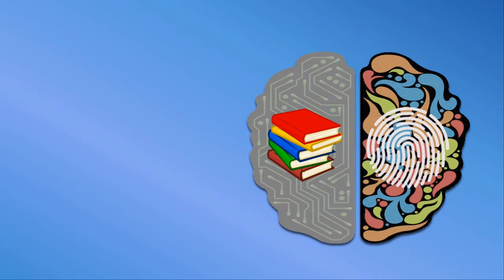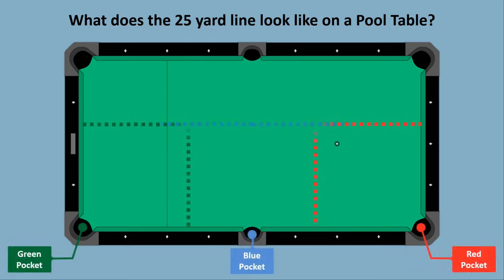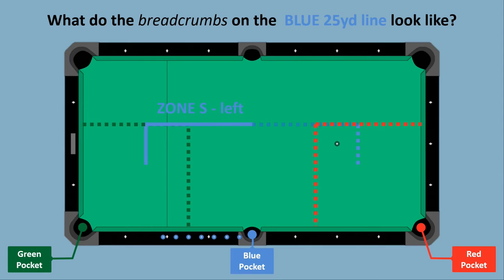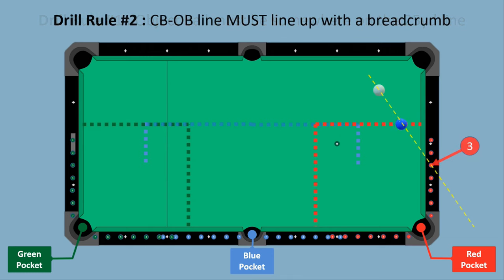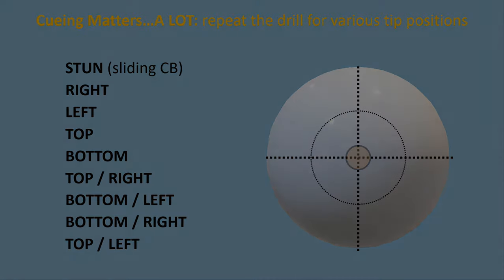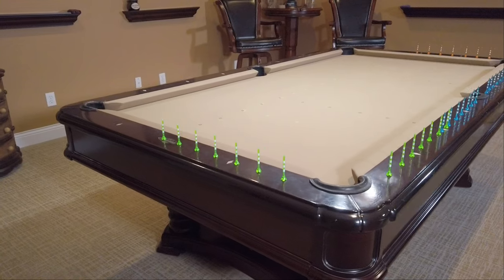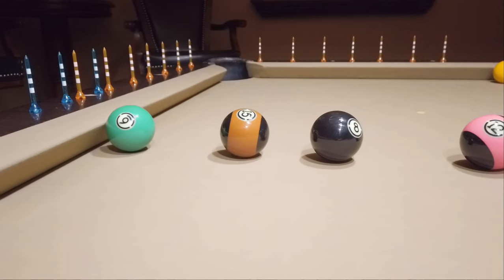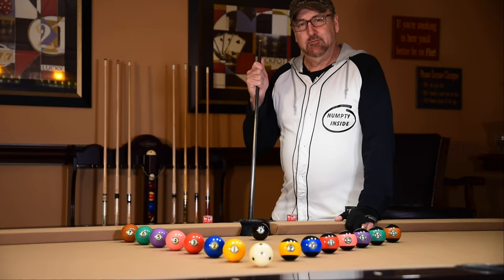Poolology Boot Camp (hardwiring the 25s)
A pool training video on how to memorize the fractional aim points for the Positional Value 25 described in a book called Poolology written by Brian Crist.

Color Hole Reinforcers =